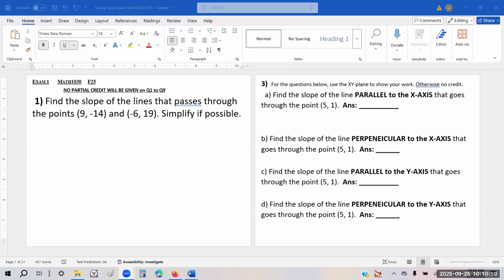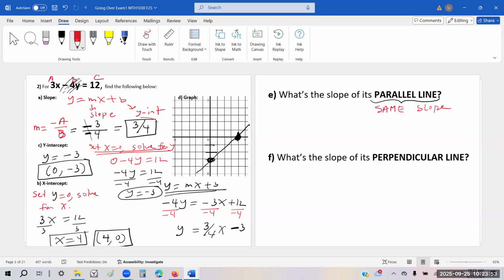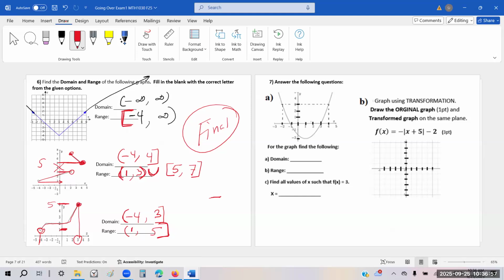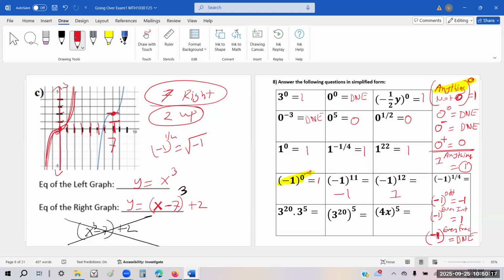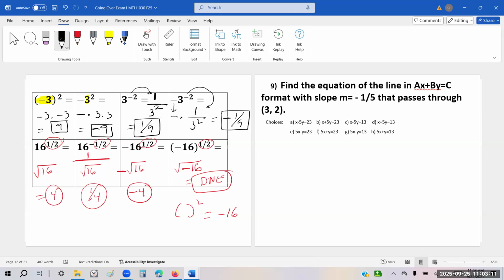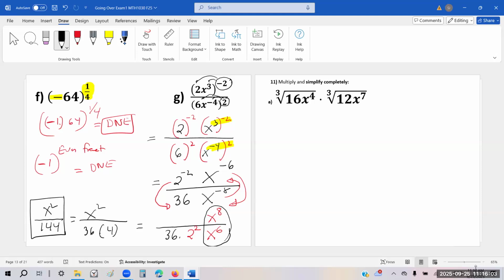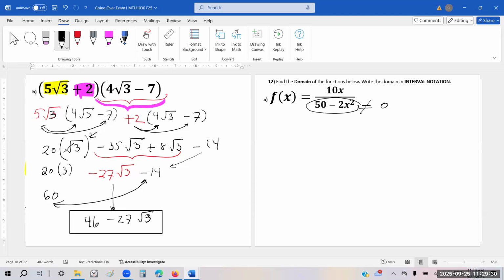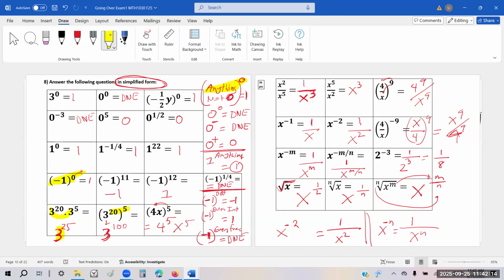Lec9 Going Over EXam1 HTRS M1030F25